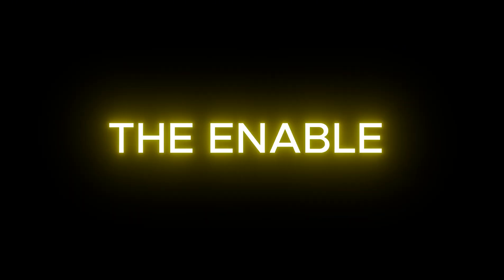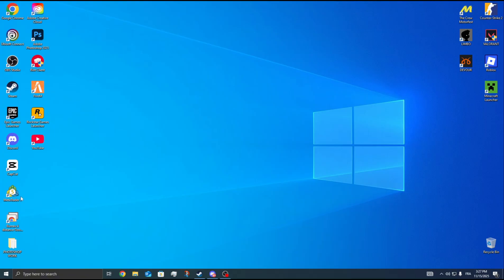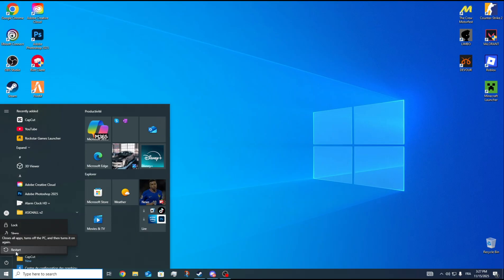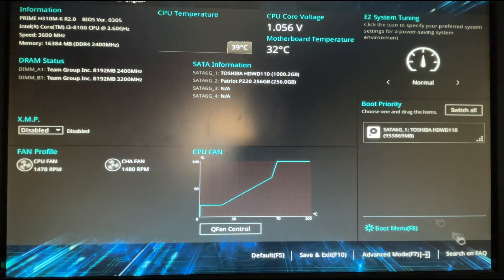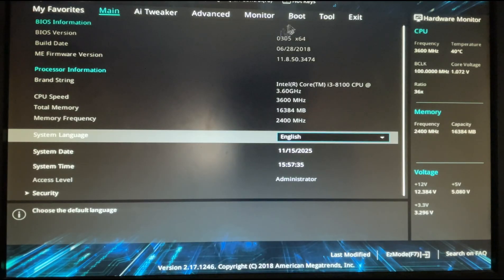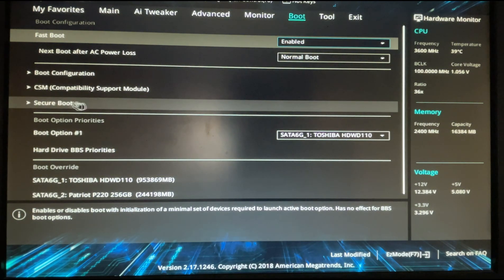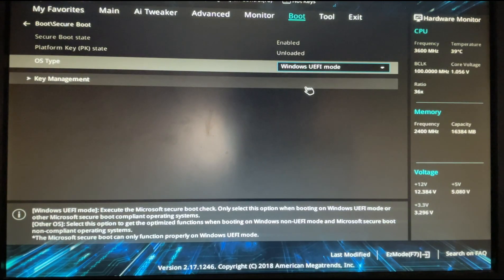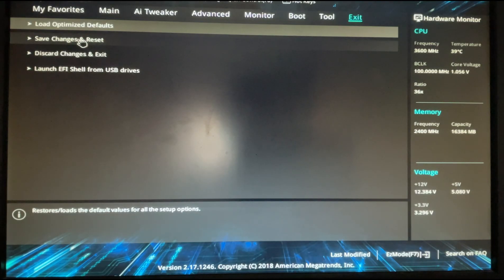How To Fix TPM 2.0 & Secure Boot On Call Of Duty - Black Ops 7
In this video, I'll show you how to fix the TPM 2.0 and Secure Boot activation error in Call of Duty Black Ops 7. This error can occur when you try to play Black Ops 7 and Warzone. To fix it, you'll need to access the BIOS. The procedure is slightly different depending on your motherboard. You'll need to restart your computer, then press the required key on your keyboard when the BIOS screen appears. This key is usually indicated on the screen. On many gaming motherboards, it's the Delete key or a function key, such as F2.

Timestamp :
0:00 - Intro
0:09 - Fix Enable TPM 2.0 & Secure Boot